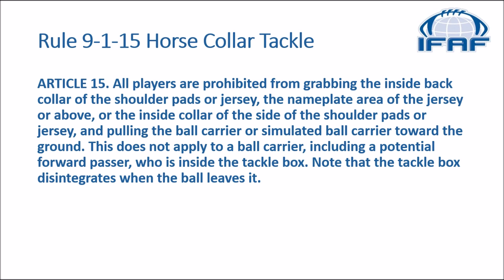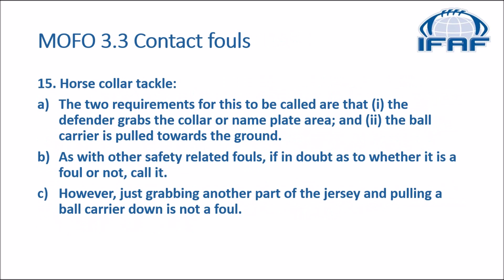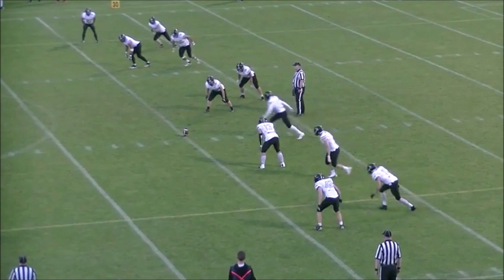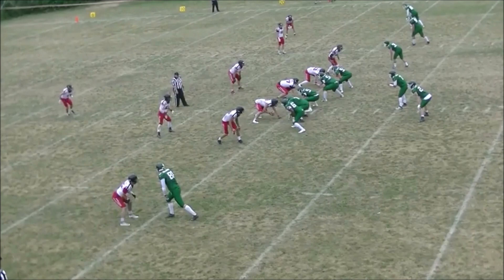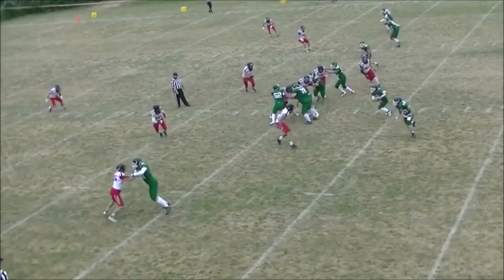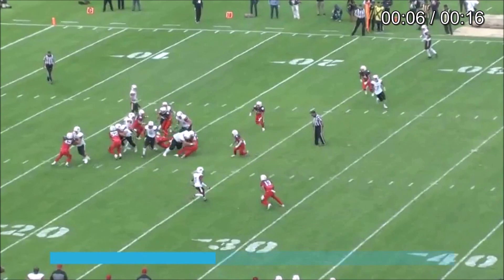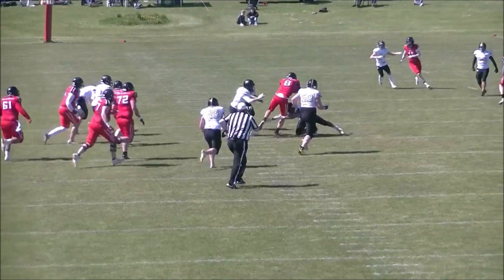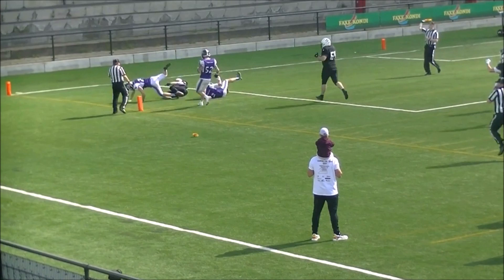IFAF Training tape 2020 32 PF HCT without tackle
Personal foul
Horse collar tackle without an actual tackle
Examples of fouls and legal action.